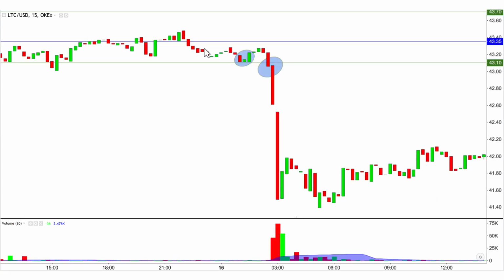Learn Support And Resistance On Cryptocurrency Charts (LTC Case Study)